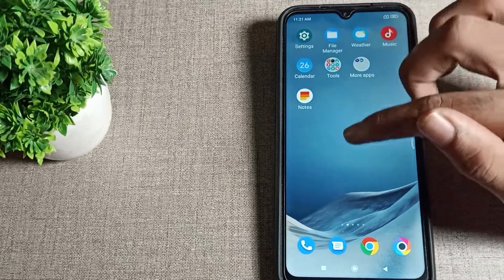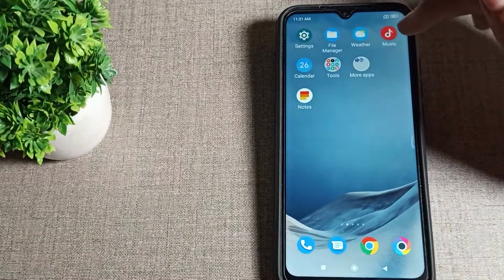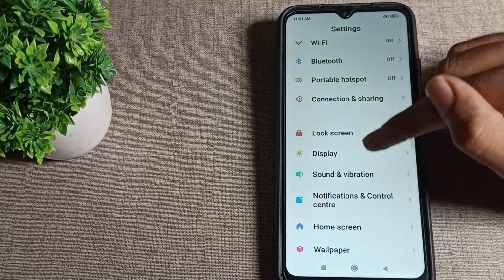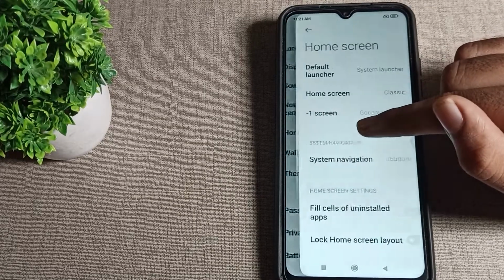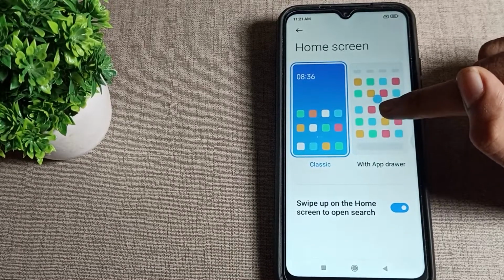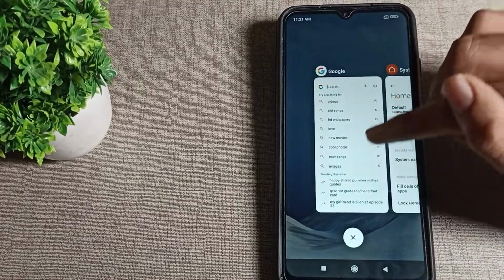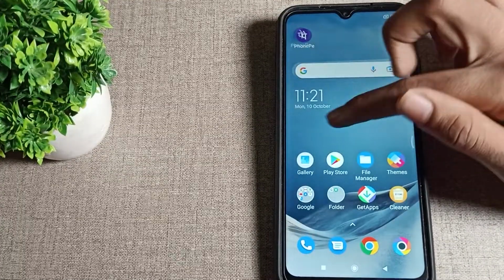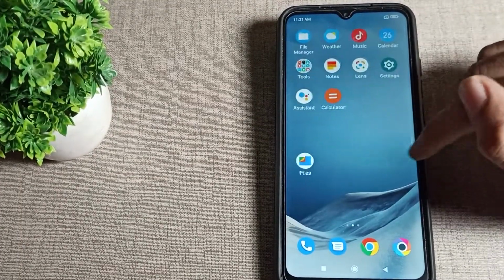App Drawer Mode Poco M3 phone, how to set app drawer